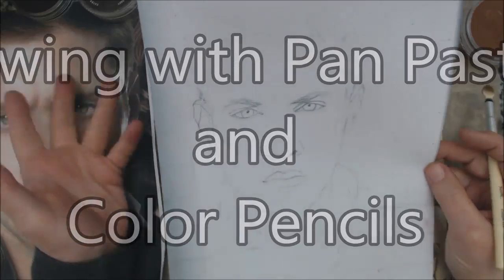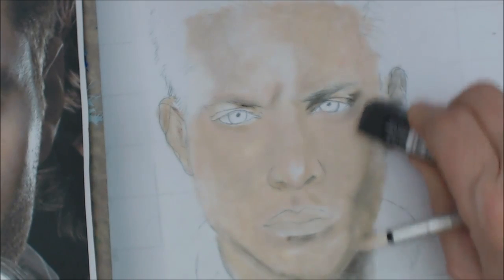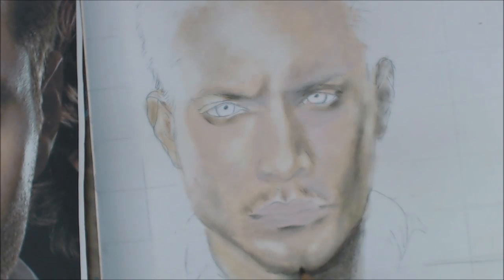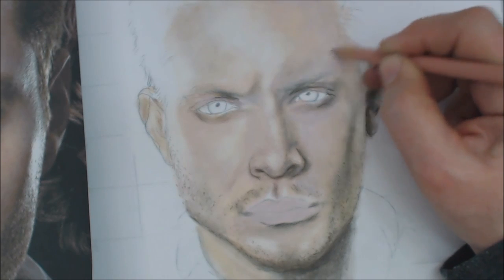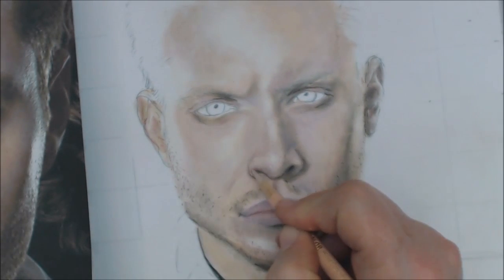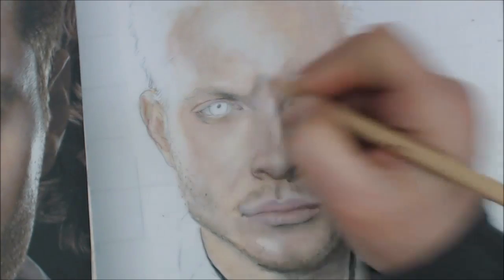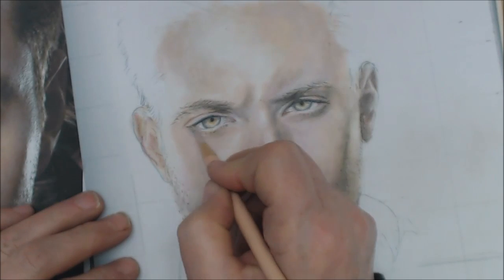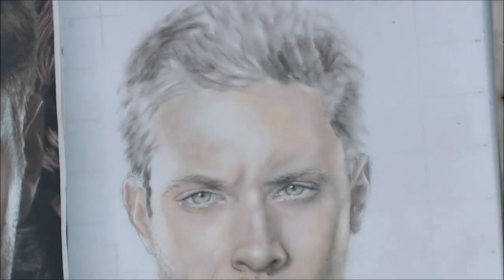Drawing with Pan Pastels and Color Pencils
In this video I will be showing how to draw a portrait using Pan Pastels and Colored Pencils.
.Membership for my channel and for ios users that can't see the Join button use this